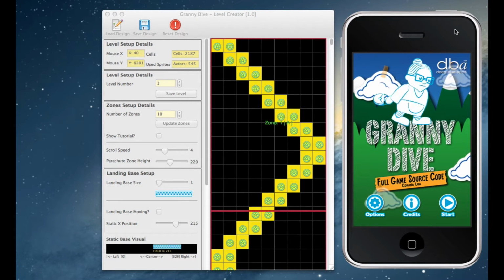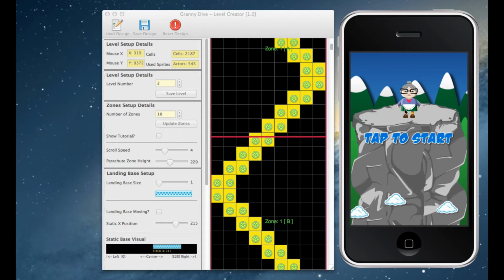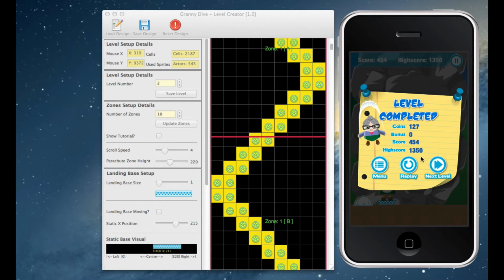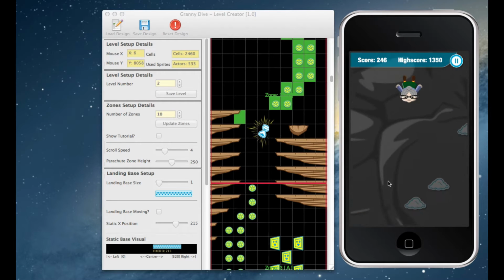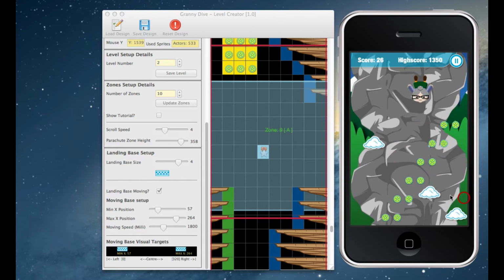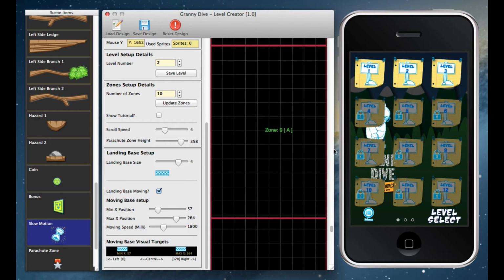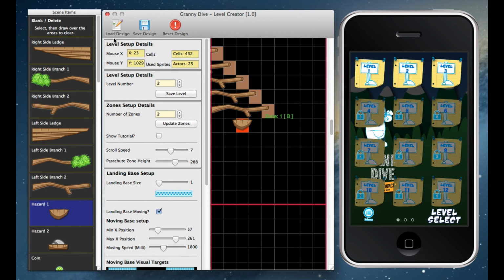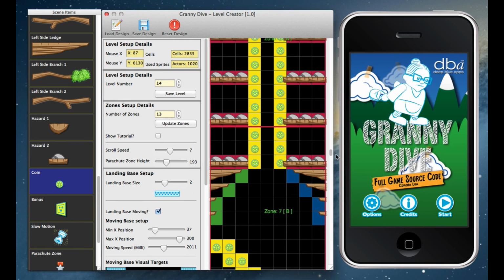Granny Dive - Corona SDK Template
Granny Dive, CoronaSDK Template.
Build a full iOS/Android game using this CoronaSDK Template. Included is the LEVEL EDITOR and all the source code required to build the game.
Tap left and right to collect the coins and avoid the obstacles. Watch the video for a full demonstration of this template in action.
Available from DeepBlueApps.com